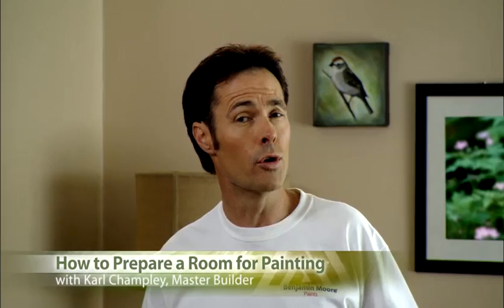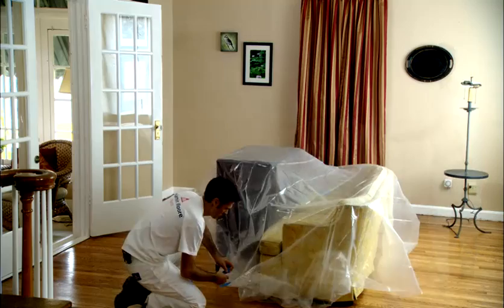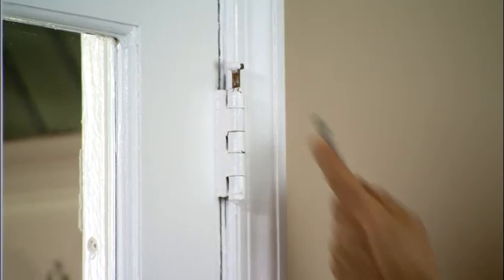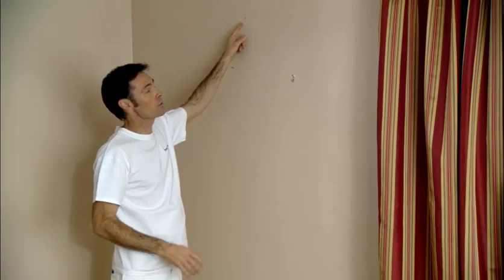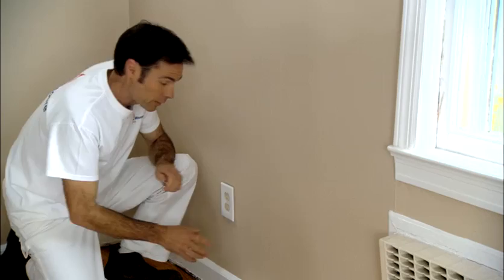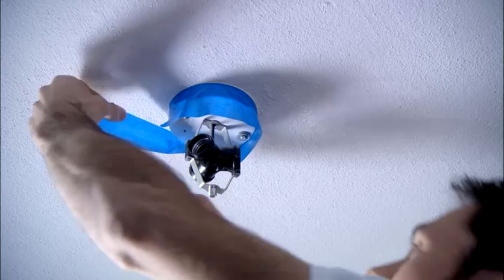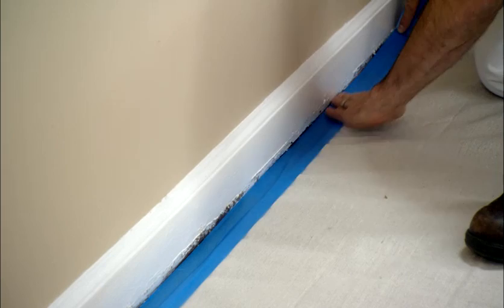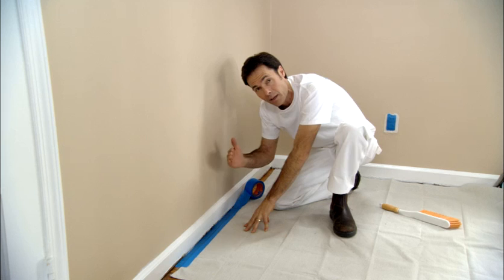How to Prepare a Room for Painting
How to prepare a room for painting with, Karl Champley, Master Builder from Benjamin Moore.